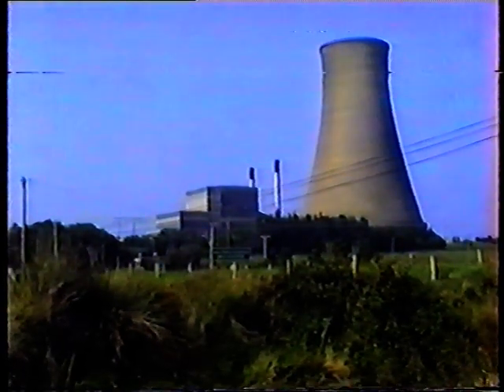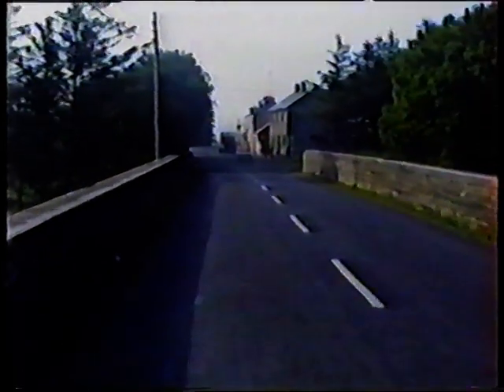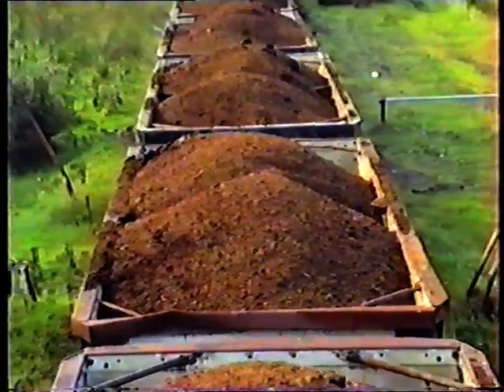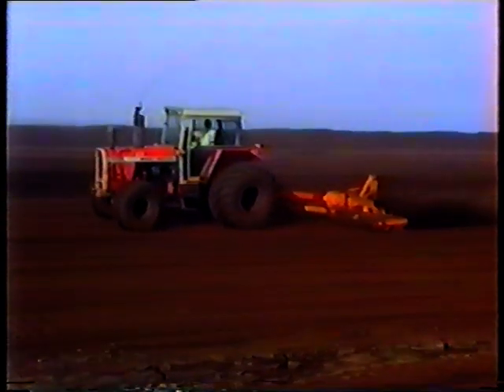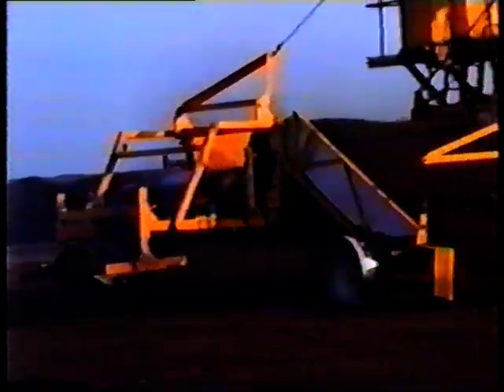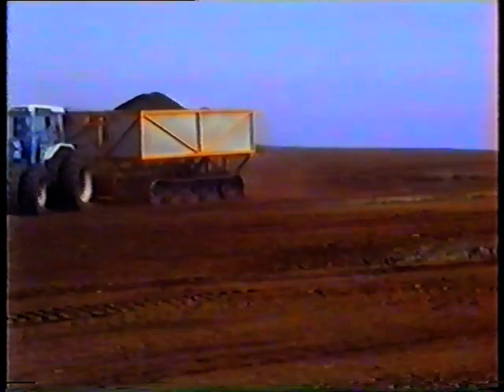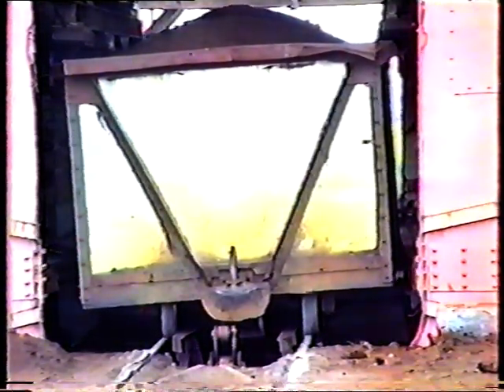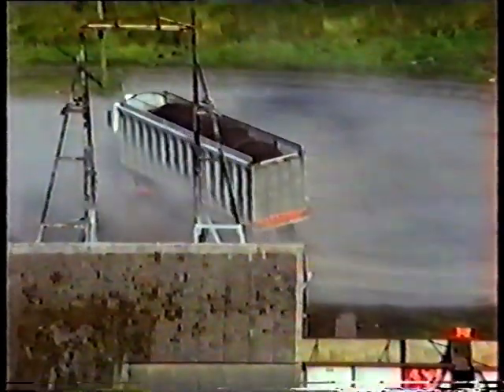ESB Generating Station Bellacorick 1992 - Part 1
Part 1 of an information video from 1992 explaining how milled peat was harvested  and used to generate electricity at Bellacorick power station.